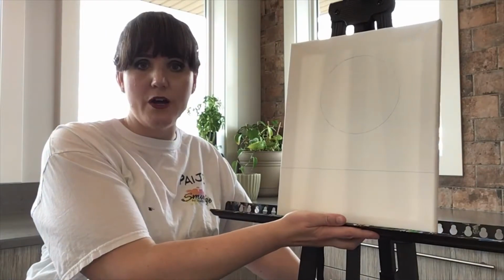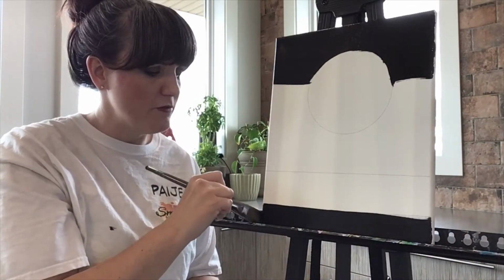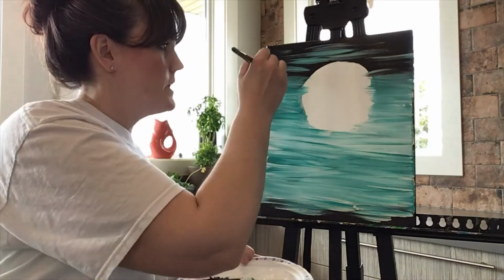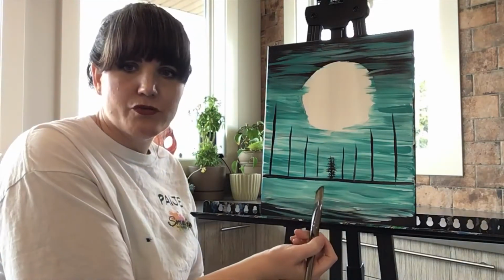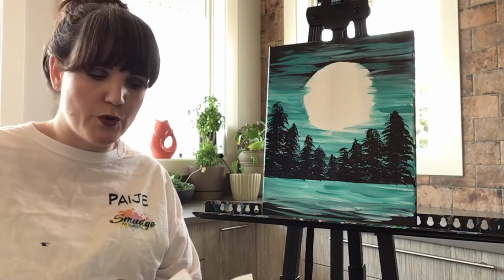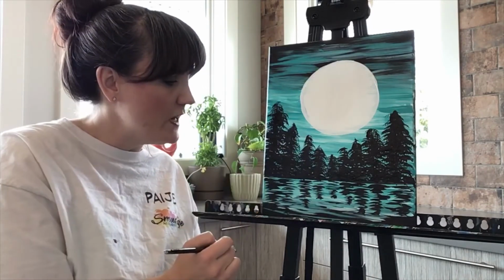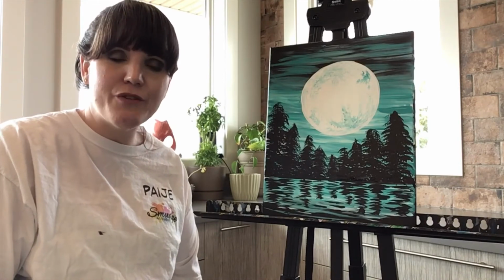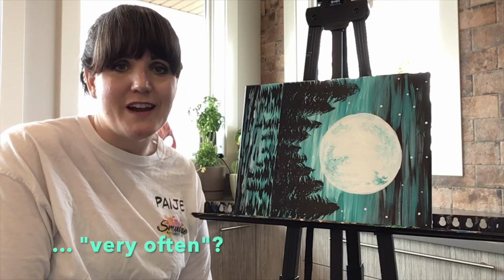Pink Moon Painting Workshop with Smudge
Thank you so much for joining us to create our Pink Moon masterpiece. Feel free to pause this video. It will be available for you to use through to May 09. You will need:
A Canvas
Acrylic Paint
Paint Brushes (1" and ½" are all that I used)
Paper Towel
A Jar of Water